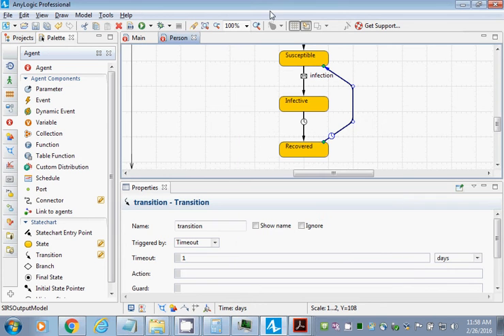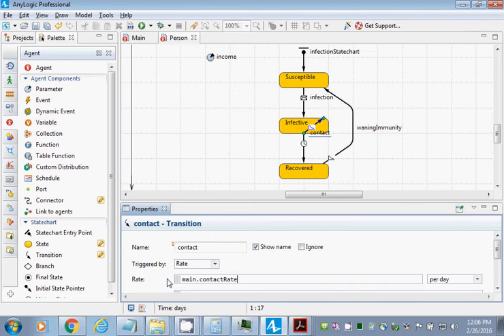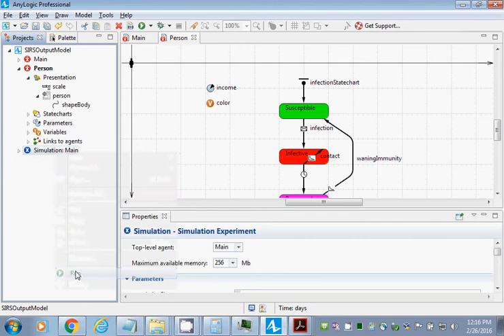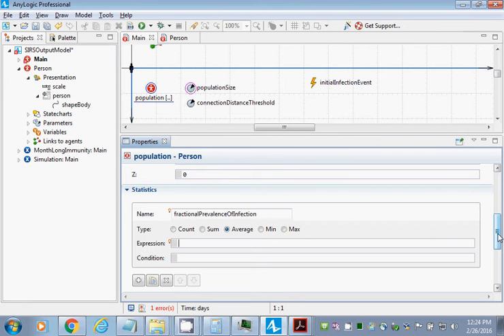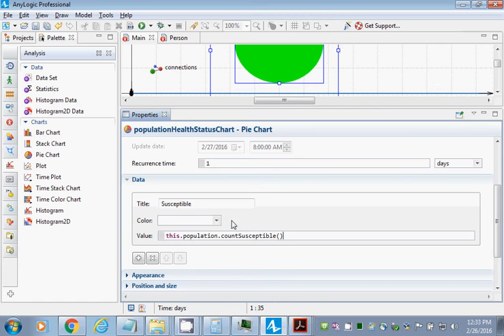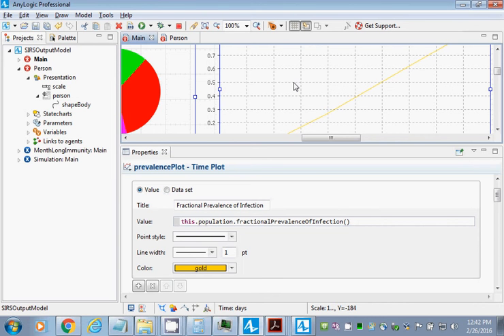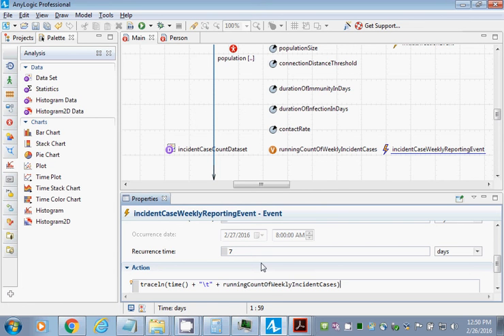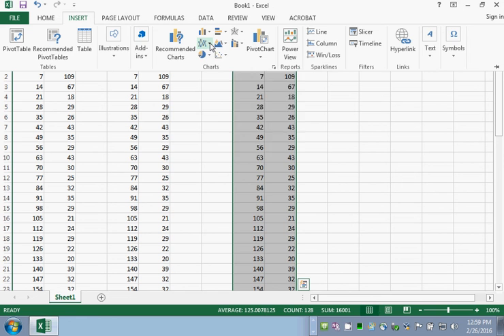AnyLogic Visualization and Output Part 3: Statistics and Visualization Elements and Output to Files